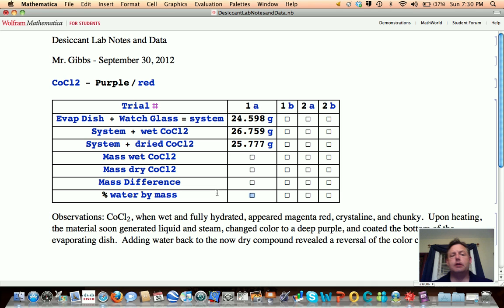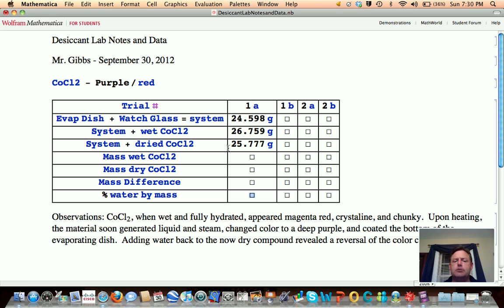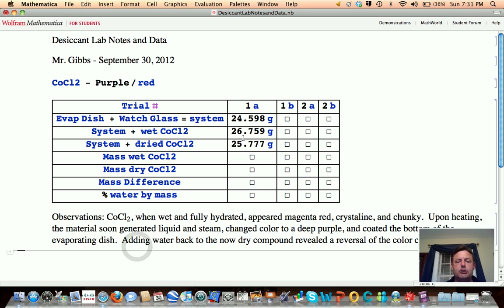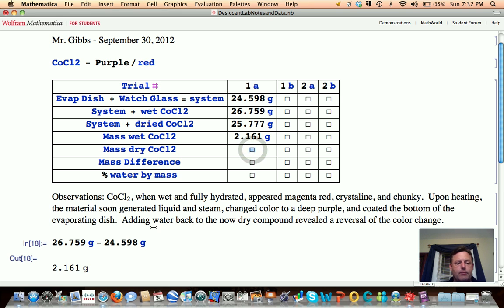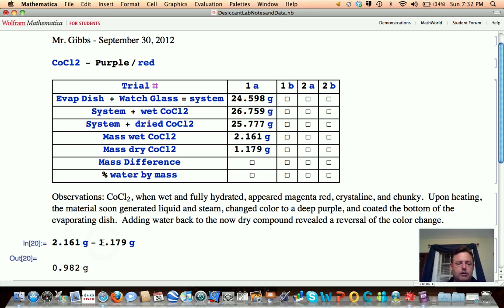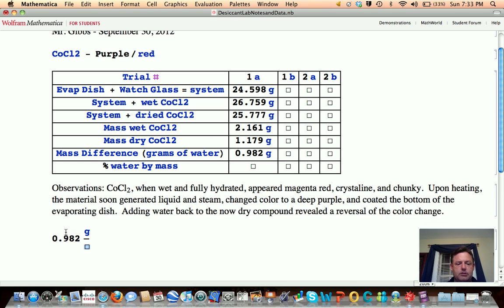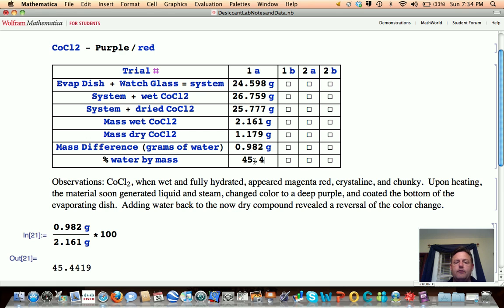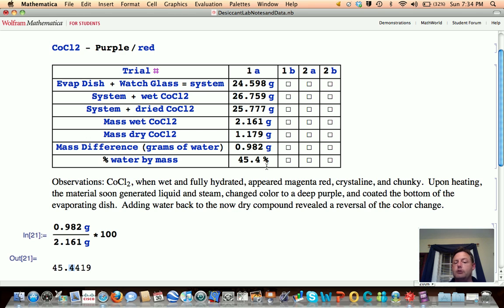DataManipulationDesiccant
Educational Video from Pomfret School's chemistry honors class, produced by Mr. Gibbs